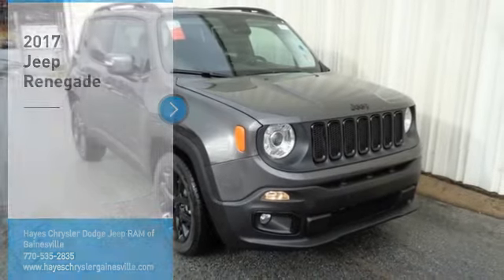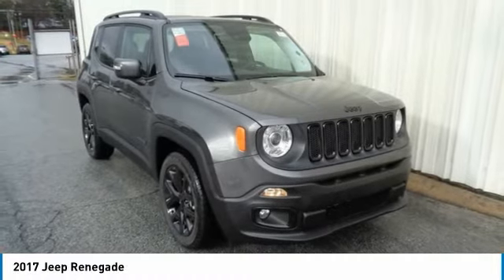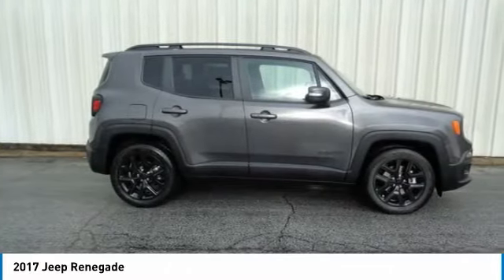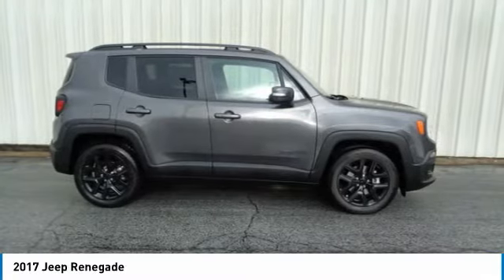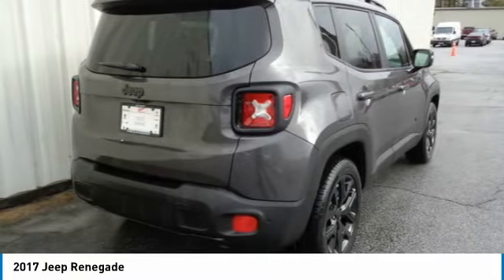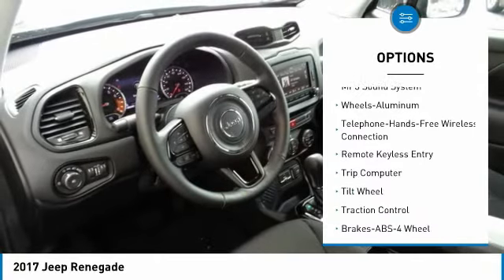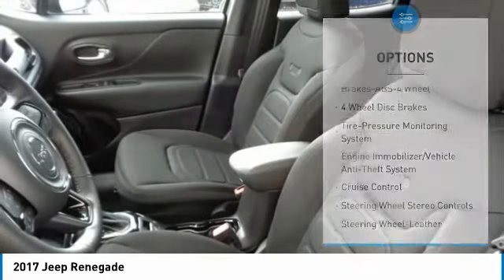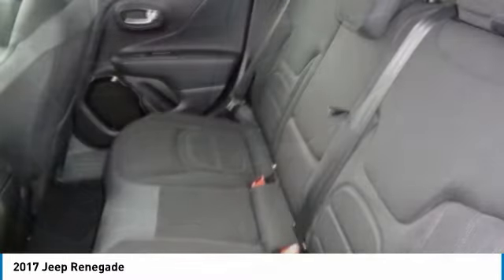2017 Jeep Renegade Gainesville GA G745053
2017 Jeep Renegade

Price includes: $1,000 - Southeast 2017 Bonus Cash SECHA. Exp. 01/31/2018, $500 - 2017 Retail Bonus Cash SECHA1. Exp. 01/31/2018, $3,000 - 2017 SE Retail Consumer Cash 66CH1. Exp. 01/31/2018